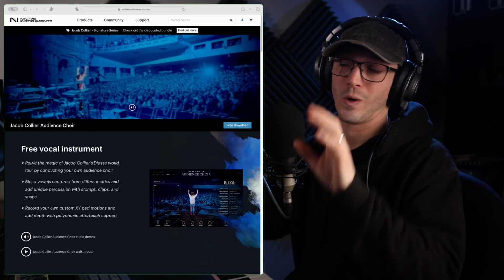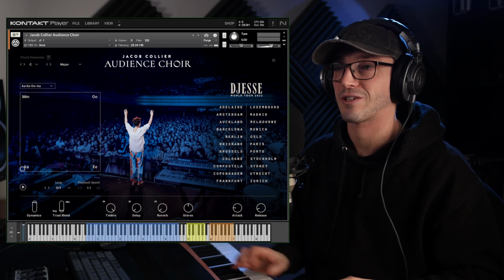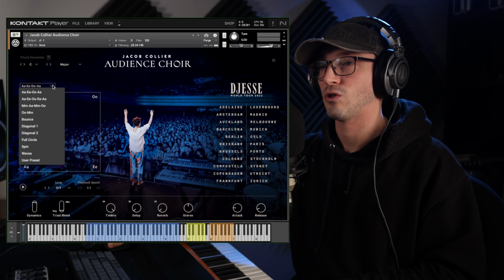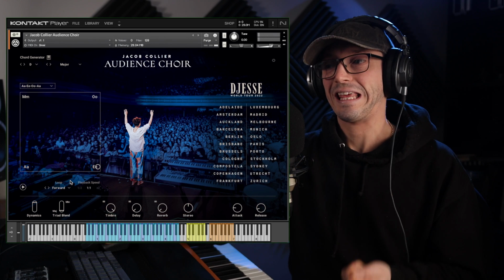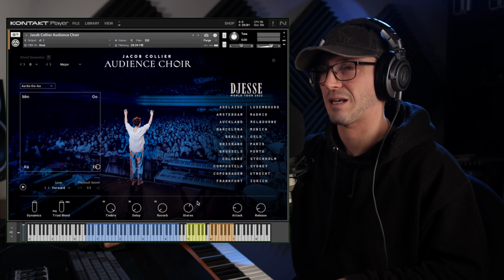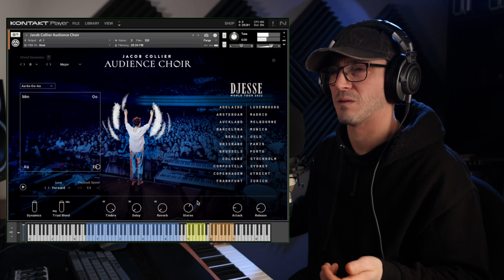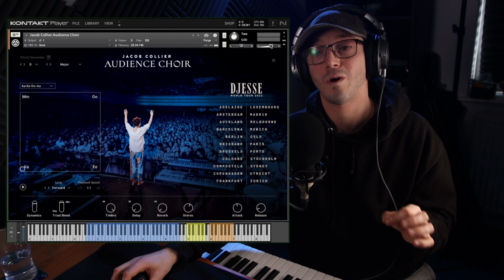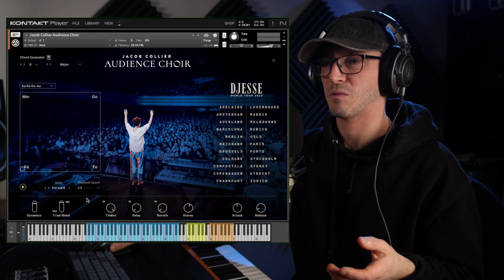Jacob Collier Audience Choir - FREE Sample of the Week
A Weekly series where I explore a stunning sample that's FREE for all to use! This week it's the Jacob Collier Audience Choir by Native Instruments.